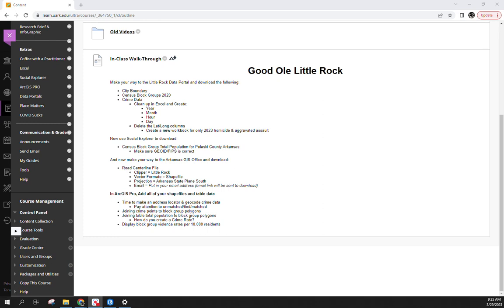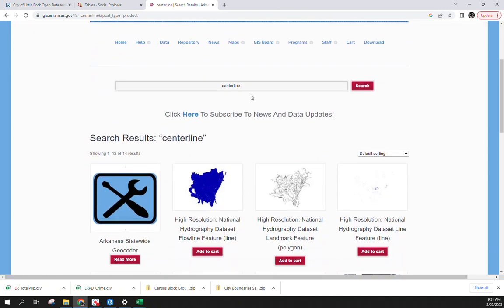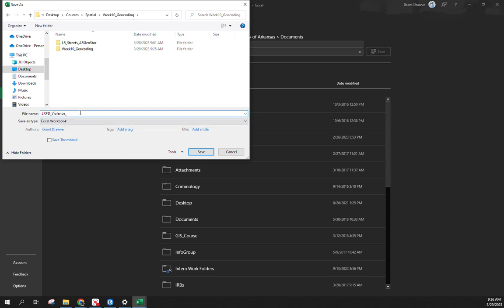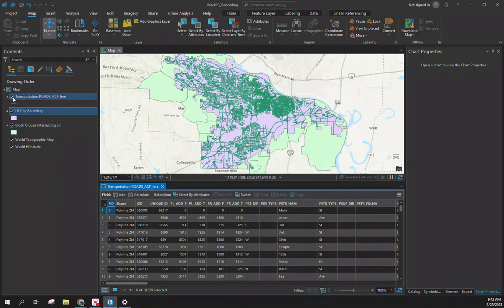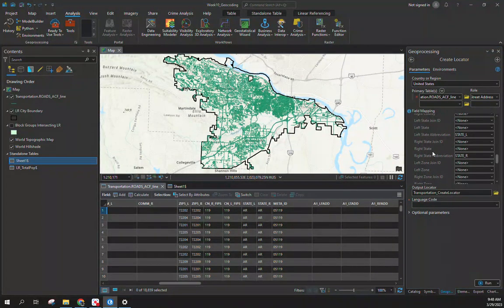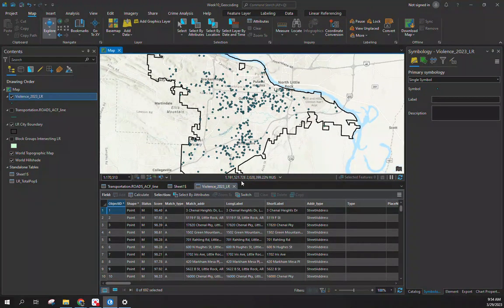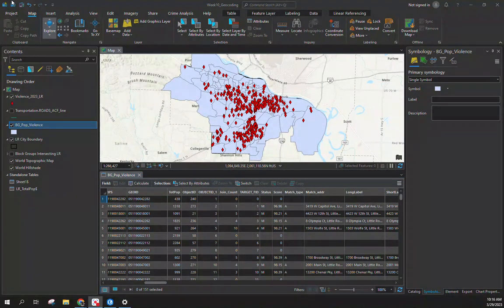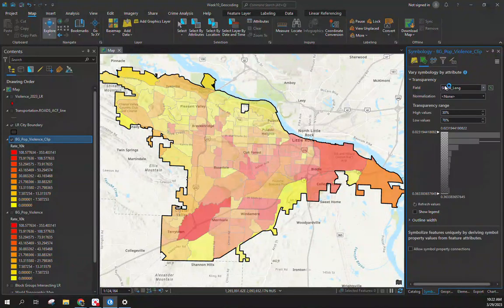Sp23 In-Class Week10: Geocoding Crime Incidents and Calculating Crime Rates per Block Group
This video goes through an in-class exercise of how to create an address locator, geocode crime data, join the crime points to block groups, then create crime rates. At the end I also cover how to clip a layer (block groups) to match the boundary of Little Rock.
Good Ole Little Rock
Make your way to the Little Rock Data Portal and download the following:
City Boundary
Census Block Groups 2020
Crime Data
Clean up in Excel and Create:
-Year
-Month
-Hour
-Day
Delete the Lat/Long columns
--Create a new workbook for only 2023 homicide & aggravated assault

Census Block Group Total Population for Pulaski County Arkansas
--Make sure GEOID/FIPS is correct

And now make your way to the Arkansas GIS Office and download:
Road Centerline File
-Clipper = Little Rock
-Vector Formate = Shapefile
-Projection = Arkansas State Plane South

In ArcGIS Pro, Add all of your shapefiles and table data
Time to make an address locator & geocode crime data
Pay attention to unmatched/tied/matched
Joining crime points to block group polygons
Joining table total population to block group polygons
How do you create a Crime Rate?
Display block group violence rates per 10,000 residents